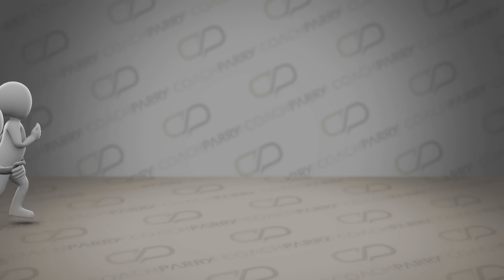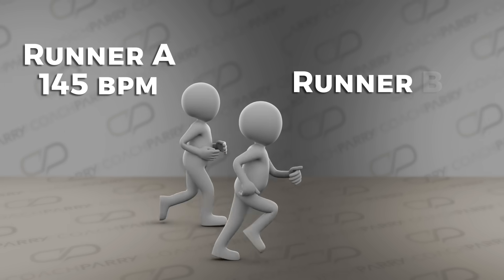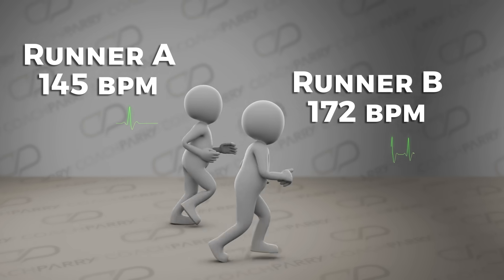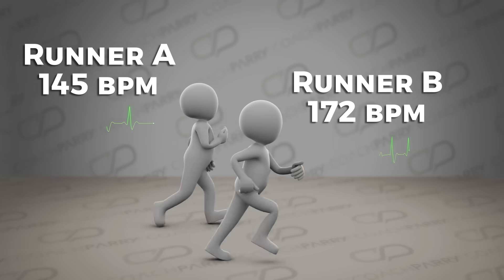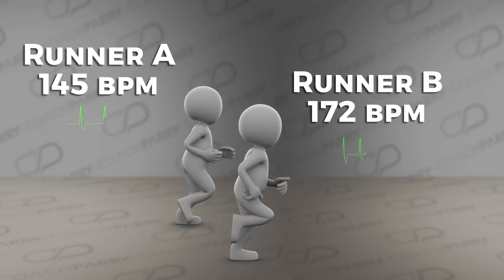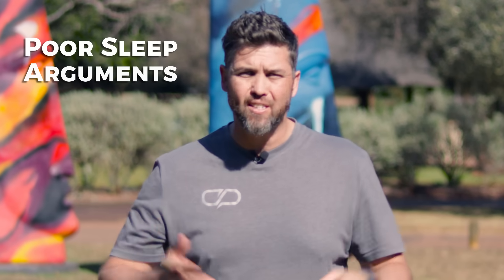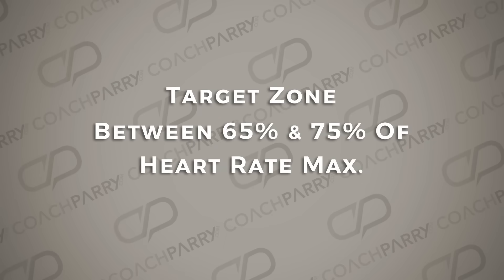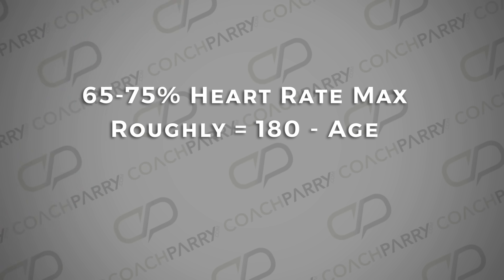What Does Your Running HR Say About You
In this video, we break down exactly what your running heart rate reveals about fitness, recovery, and progress. Whether you’re new to running, over 50, or an experienced athlete, understanding heart rate training zones can transform your performance and prevent overtraining.

📌 What you’ll learn in this video:

- Why two runners can have completely different heart rates at the same pace
- The 3 main factors that affect heart rate: fitness, efficiency, and fatigue
- How stress, poor sleep, heat, and recovery impact your numbers
- Why Zone 2 training (65–75% HR max) is the key to building your aerobic base
- How to track trends in heart rate (not just single numbers) for real progress
- What resting heart rate and recovery curves reveal about your fitness level
- How to spot fatigue and avoid the “grey zone” where training stalls

💡 If you’re over 50 and want to make your heart rate training work for you, we’ve built a FREE Heart Rate Zone Calculator. No more guessing based on age formulas—this tool gives you personalized training zones based on your actual physiology.